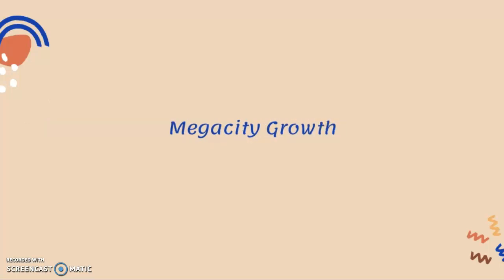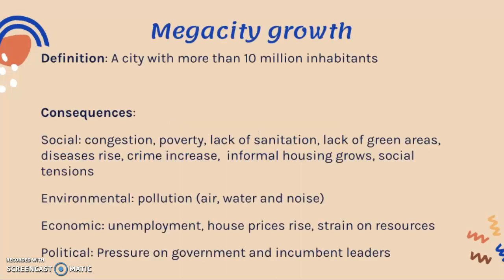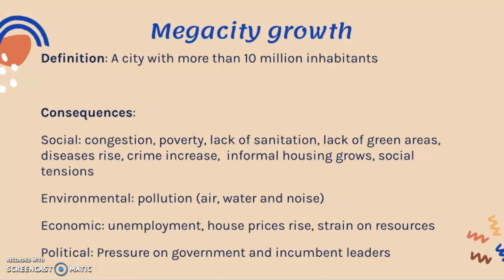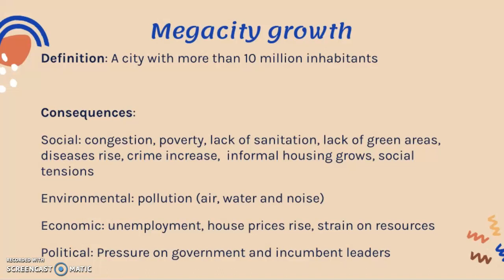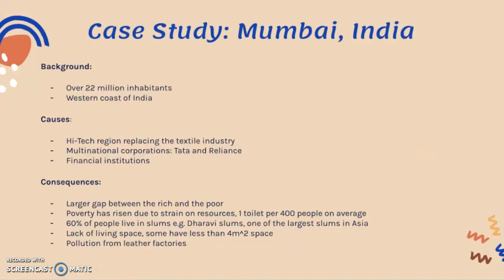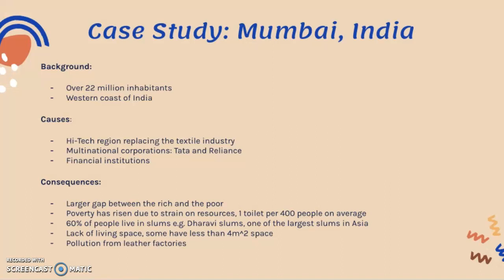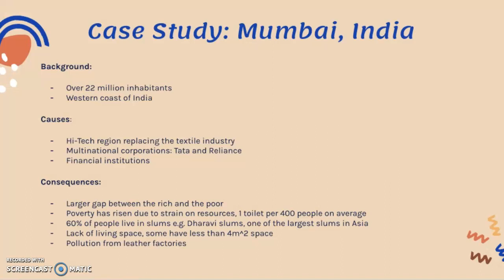IB Geography: Megacity Growth + Case Study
IB Geography
Population Revision
Megacity Growth + Case Study - Mumbai, India